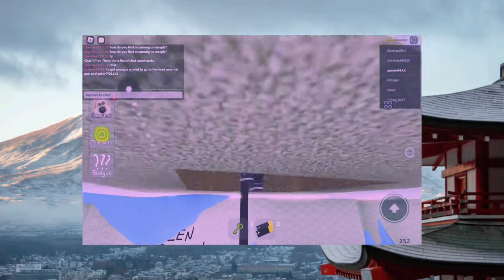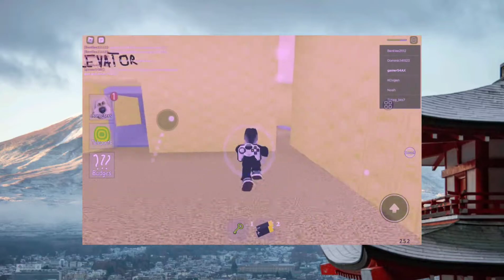Backrooms Morphs!(FIRST EDITED VIDEO!)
Note :This is edited by Youcut.
Again popcat gang
YOYOYOYO MY OTHER VIDEOS STINK
LES GO
Lizzie Winkle's death:ded of leukemia lol
short desc lol